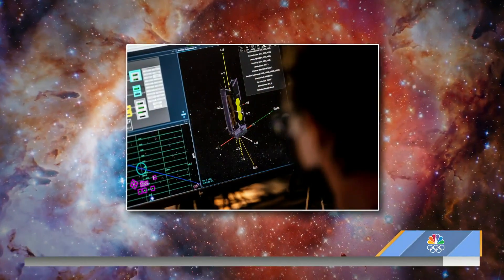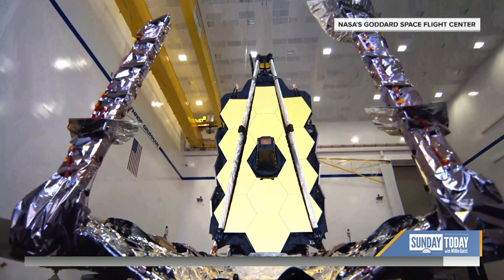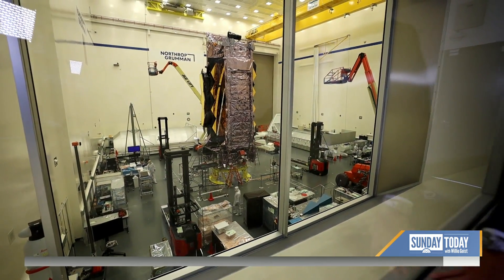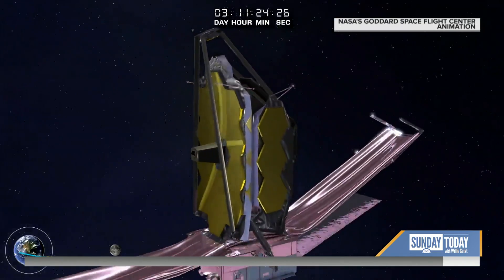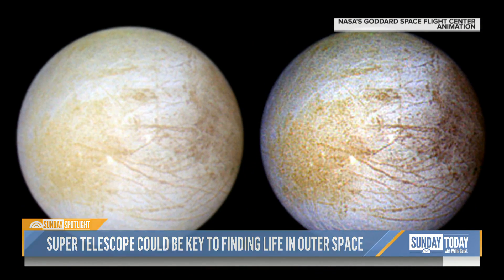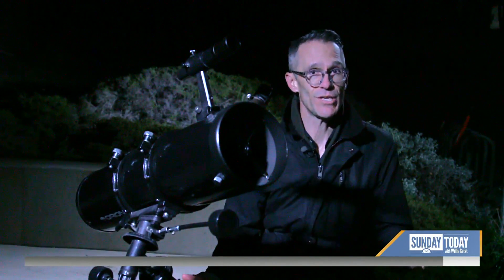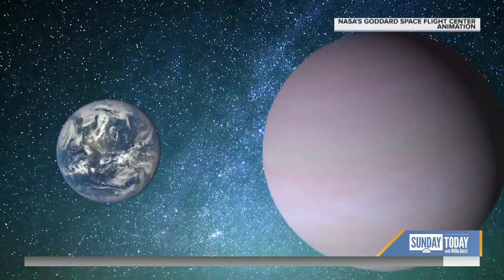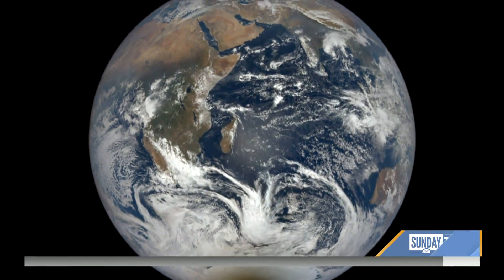Inside The Million-Mile Journey Of NASA’s New Space Telescope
For more than three decades, the Hubble Telescope has been beaming back mind-blowing images from some of the furthest reaches of space. Now we are about to get an even better look as NASA plans to launch the James Webb Space Telescope into orbit, the first step in an incredible journey that could literally give us a look at the very beginning of time. NBC’s Jacob Ward reports in this week’s Sunday Spotlight.